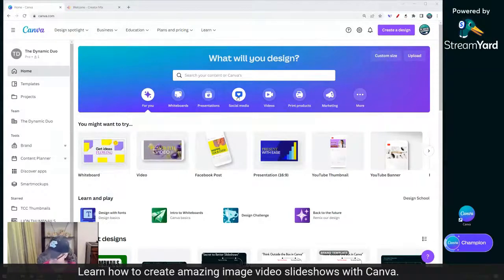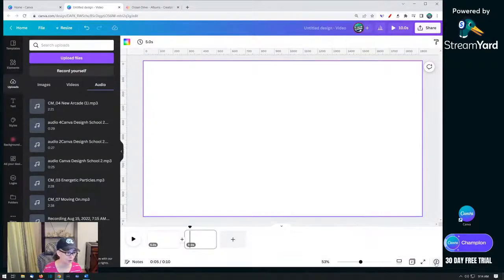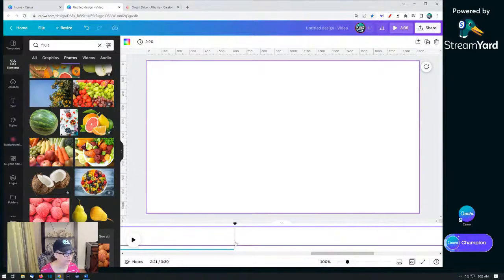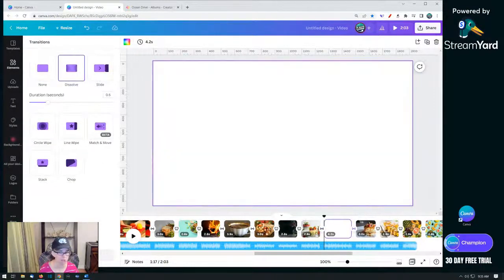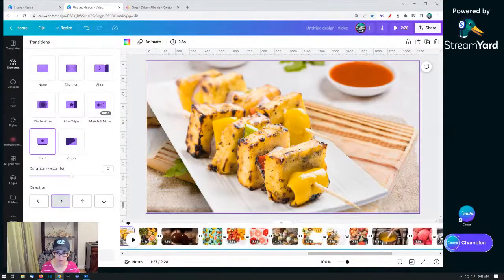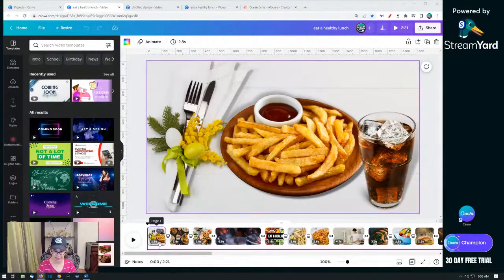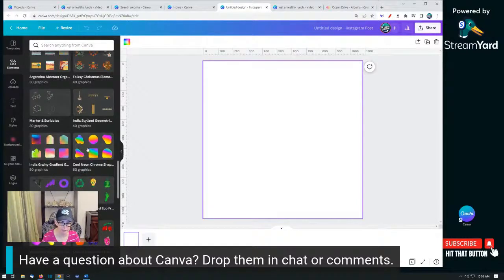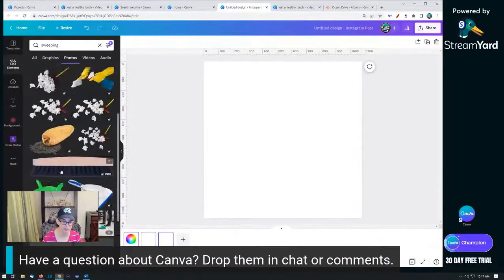The Secret to Better Slideshows in Canva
Let's create better slideshows using Canva today because I bet you have a lot of pictures & snippets of videos to share, but want to create an engaging way for others to view them.

I am going to be real with all of you for a moment.  After I finished this live stream, I went and sat on my chair and was really hard on myself.  I felt like a failure.  However, it lead me to go live the next day and share how I was feeling I have a feeling it will resonate with a lot of you.  Even better - you get MORE information about slideshows.

Number 1 Tip:  Just Keep Going

00:00 Talking About Slideshows
00:05:47 Music & Canva (Creator Mix)
00:17:00 Tips & Tricks to adding Photos to Canva Documents
00:27:12 Taking Slideshows from Basic to Interesting (Transitions & Adding Videos)
00:46:46 Adding Extras to Slideshows  (Adding Animations)
00:48:00 The Failed Segment. LOL
00:54:00 Downloading the Slideshow
00:54:30 The Struggle is Real Moments (and behind the scenes tech issues)
01:00:00 The Slideshow Basics & How to Use The Slideshow Technique for Videos
01:05:50 A Look Around Canva:  Websites
01:07:40 A Look Around Canva:  Finding Elements
01:12:00 A Look Around Canva:  Draw Beta App (making gradient)
01:20:00 Ending This Thing & Number 1 Tip

💥 Elgato Stream Deck I use for Editing & Streaming

List of Canva Tutorials that will help you how to use Canva

Today's Featured Music is by CreatorMix.com.

1. (I use this album a lot)
2. (I use this album a lot too)

PS:  If you heard me burping today, I'm sorry.  I thought my mic was off.  It wasn't.  Ooops.